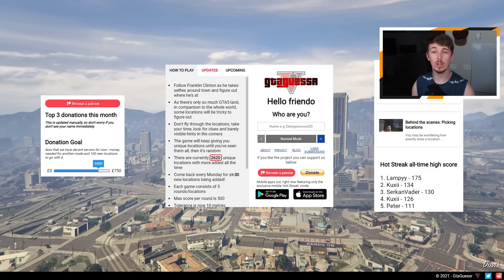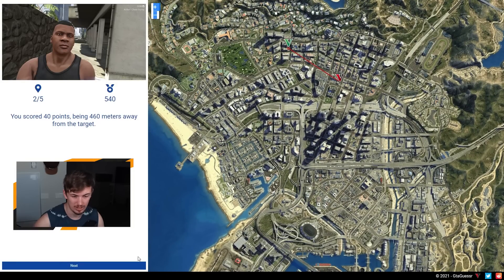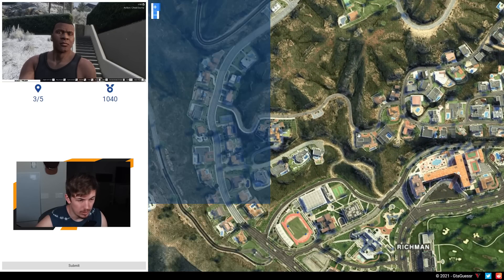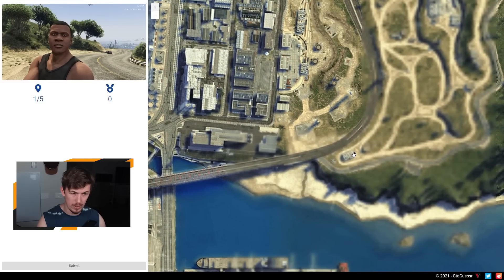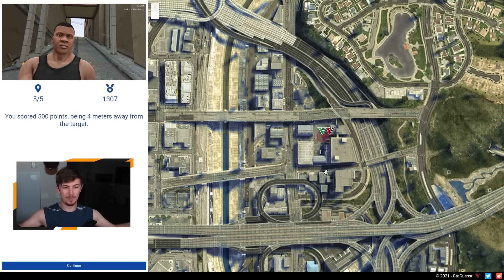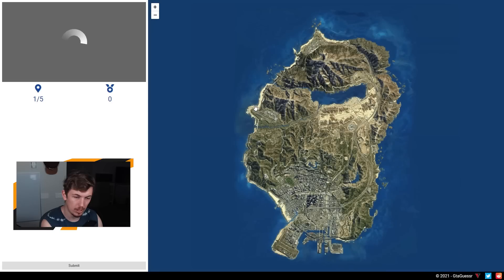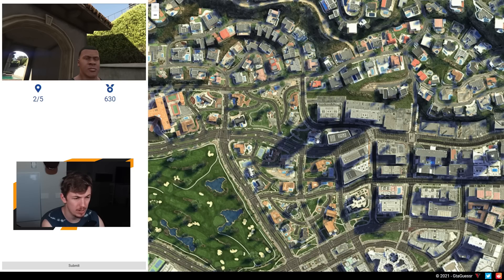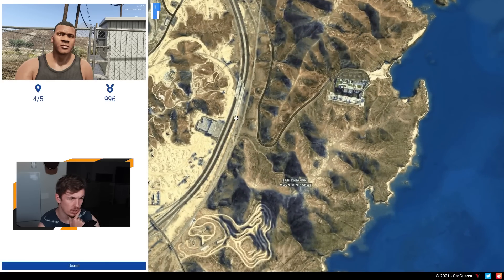How Well Does a GTA Online Youtuber Know Los Santos? - GTAGuessr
🥤 GamerSupps is the BEST way to stay hydrated and caffeinated!